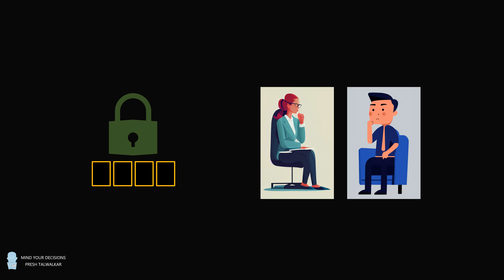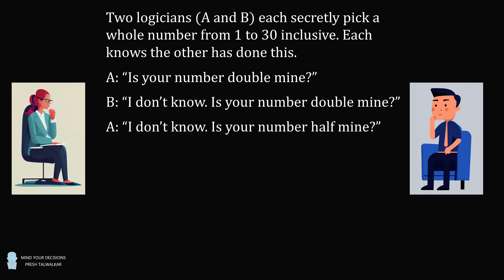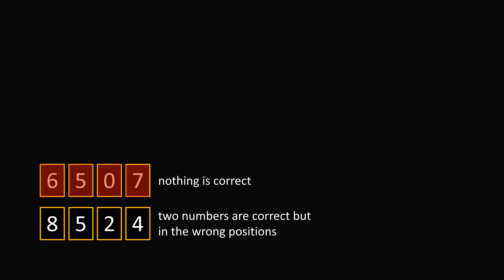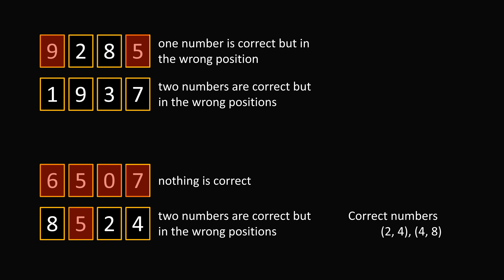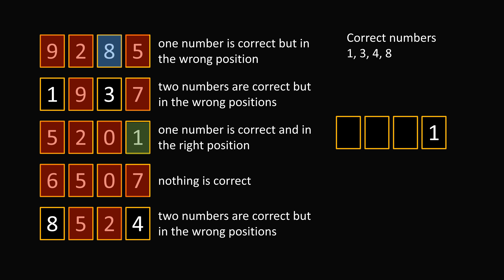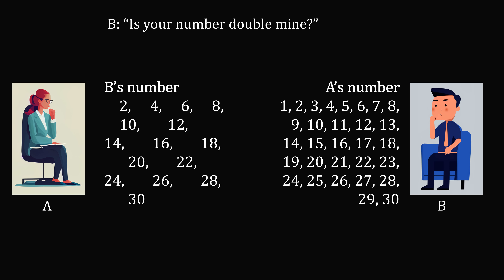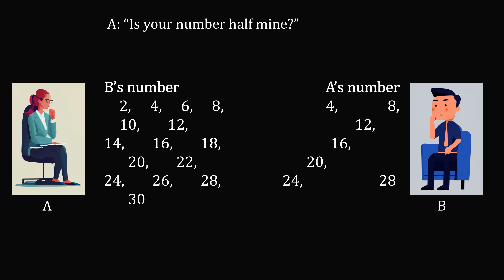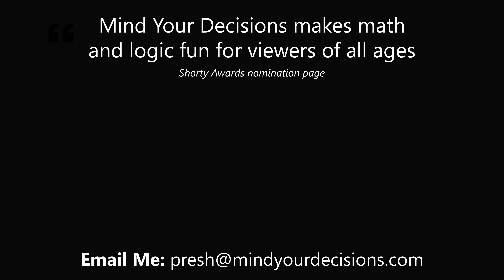Can you crack these 2 logical puzzles?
In one problem, you need to solve for the 4 digit code, and you know some clues. In the second, two logicians are asking questions to figure out the other person's number. Can you figure it out?

0:00 problems
1:51 solution 1
5:06 solution 2

2017 Shorty Awards Nominee. Mind Your Decisions was nominated in the STEM category (Science, Technology, Engineering, and Math) along with eventual winner Bill Nye; finalists Adam Savage, Dr. Sandra Lee, Simone Giertz, Tim Peake, Unbox Therapy; and other nominees Elon Musk, Gizmoslip, Hope Jahren, Life Noggin, and Nerdwriter.